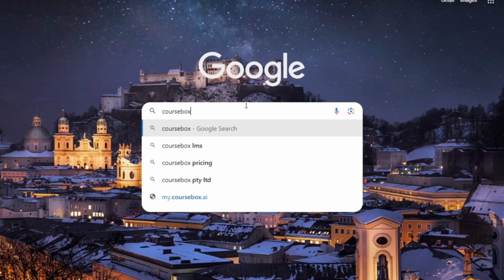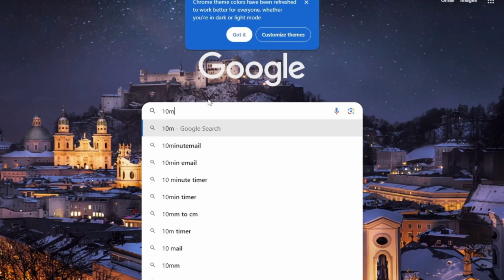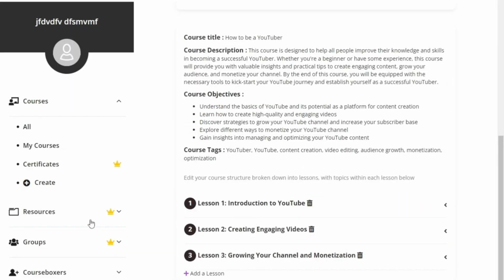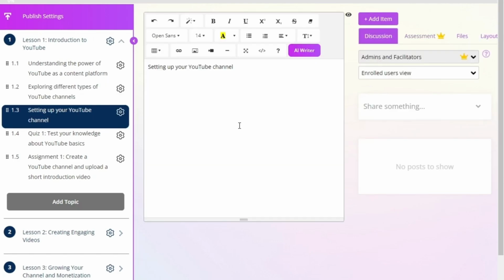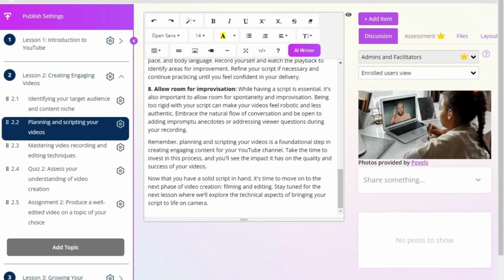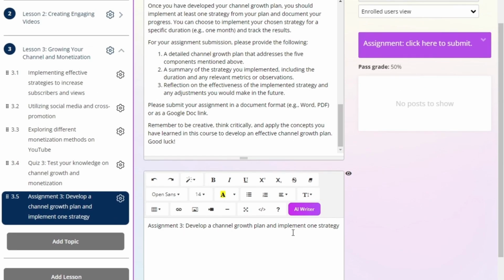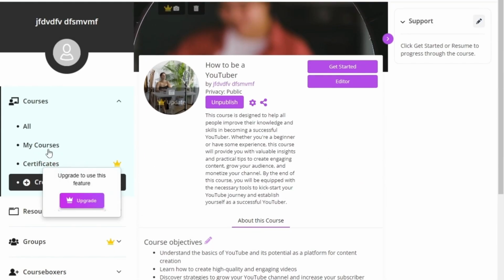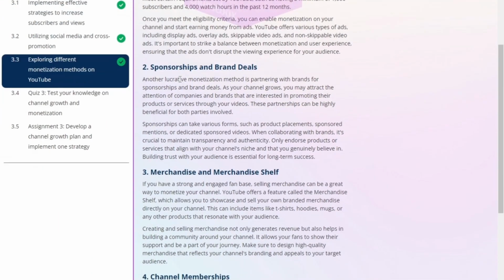How to Create and Sell Your Own AI Courses 10x fast for free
**Tired of staring at a blank course creation screen? 😩 CourseBox is here to save the day (and your sanity)!**

This AI-powered tool does the heavy lifting for you, churning out a **course outline, content, quizzes, and even videos** in under an hour. 🤯 No more writer's block or scrambling for materials – CourseBox lets you focus on what you do best: **sharing your knowledge and inspiring others.**

**Imagine:**

* 👋 **Creating a professional course in record time,** even if you're a tech newbie.
* 🤩 **Captivating your audience with interactive content** that keeps them glued to the screen.
* 🚀 **Delivering mobile-friendly courses** that students can access anywhere, anytime.

**CourseBox is your secret weapon for:**

* 🧠 **Educators** who want to ditch the busywork and focus on teaching.
* 💼 **Trainers** who need to quickly onboard new employees.
* 🗣️ **Experts** who want to share their wisdom with the world.

**Ready to ditch the course creation blues?** Head over to CourseBox and **unlock the power of AI-powered learning!**

00:00  intro
01:11  importance
02:22  benefits
03:44  finally